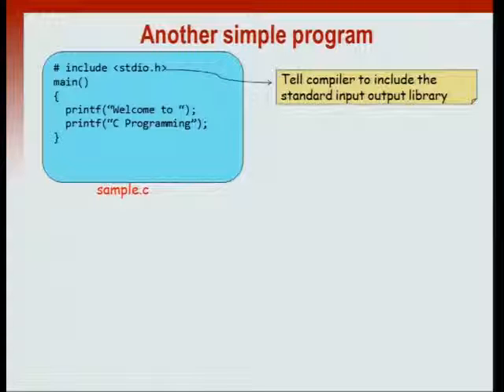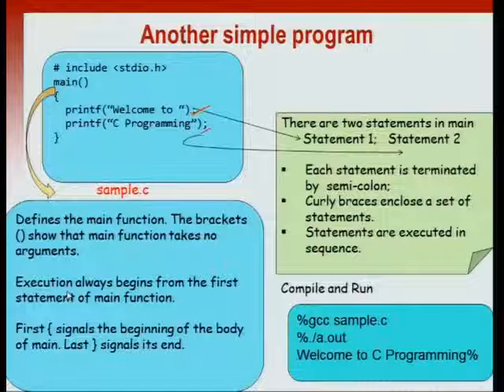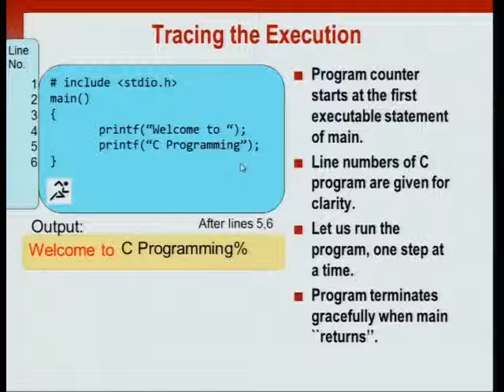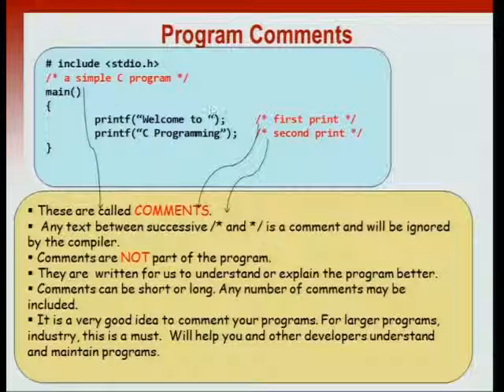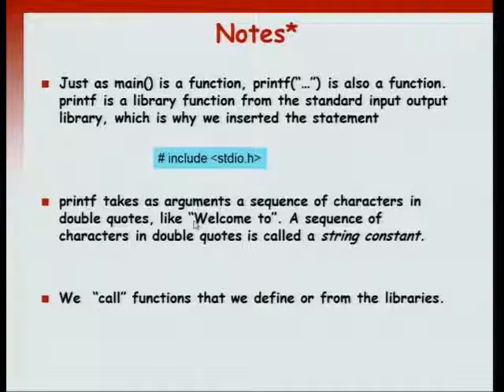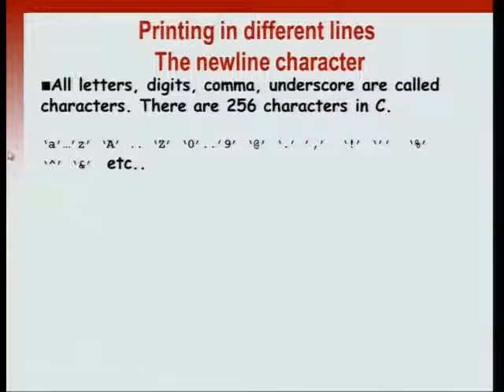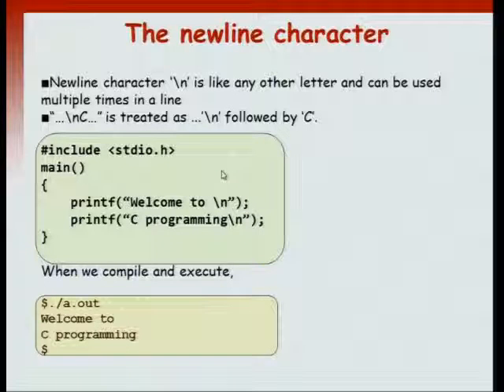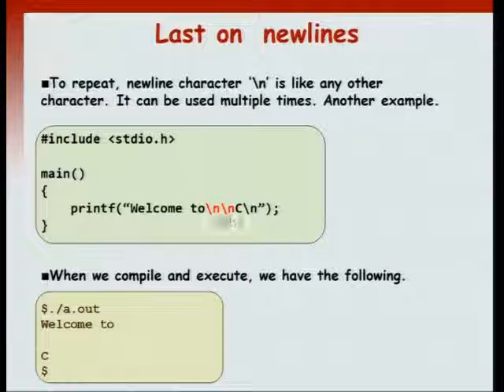Programs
C Program Examples - Sample C Language Programs./Codes to perform various operations.It is heavily used in the scientific and high performance computing community, and also happens to be the same language that many operating systems are written in